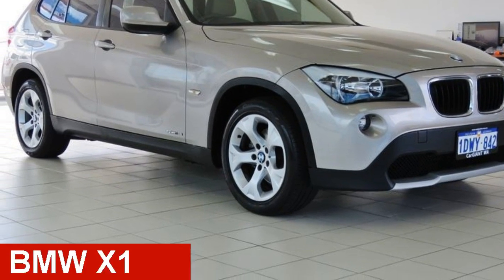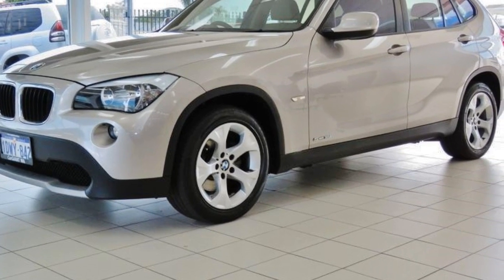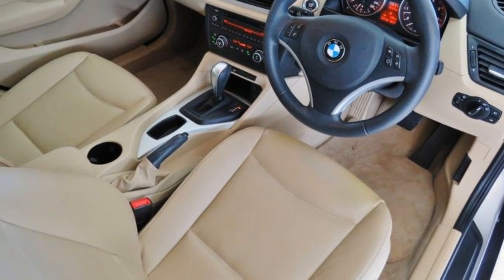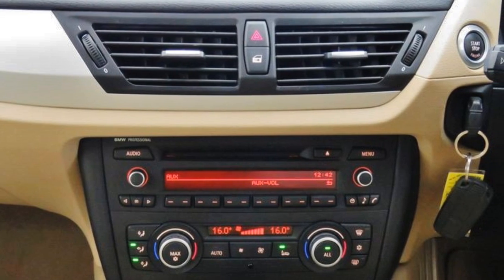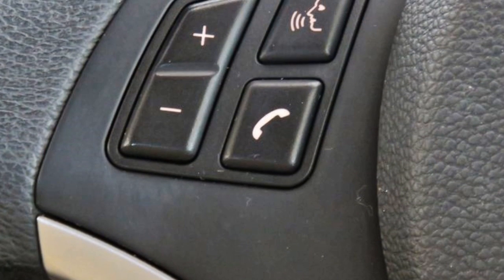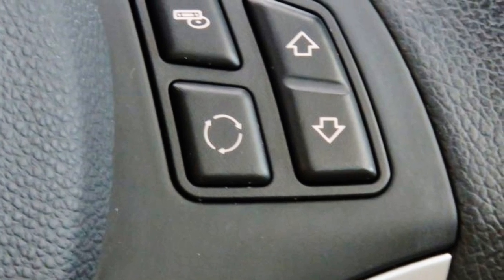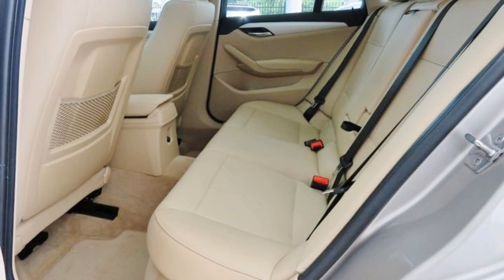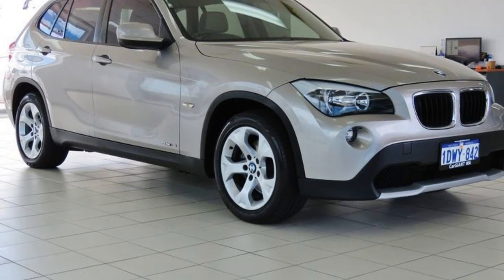2012 BMW X1 E84 MY11 sDrive 18I Silver 6 Speed Automatic Wagon